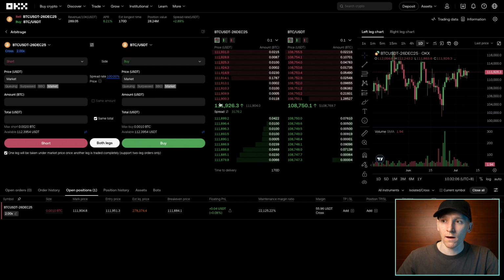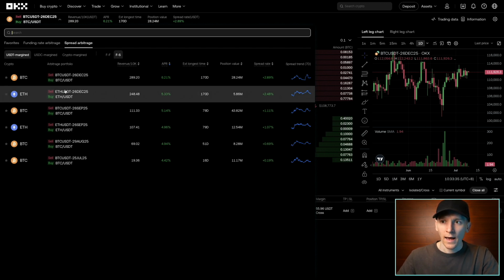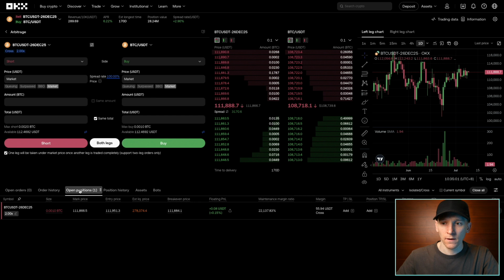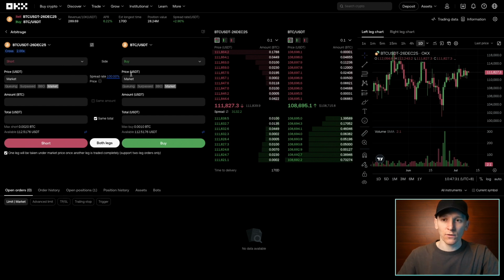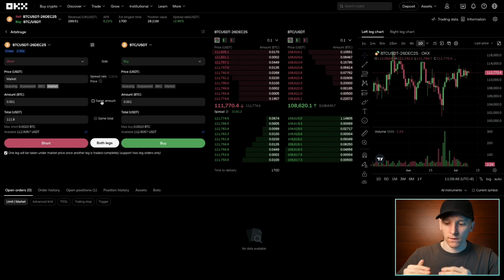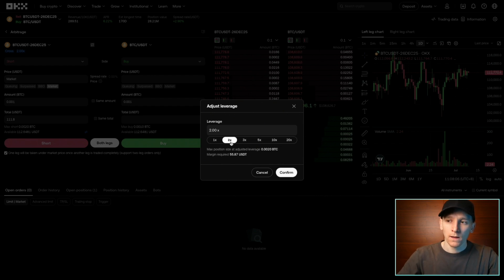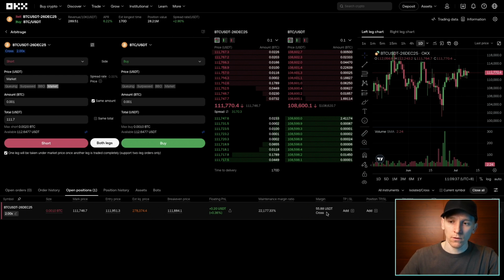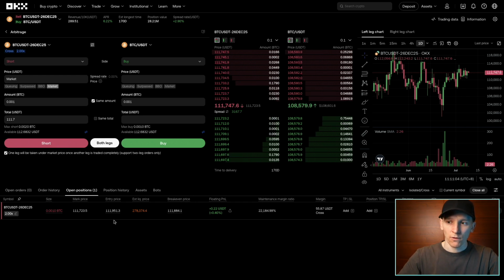OKX Spread Arbitrage Bot Tutorial (Crypto Arbitrage Strategy)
OKX futures spread arbitrage bots - crypto arbitrage bot trading

TIMESTAMPS:
0:00 OKX futures spread arbitrage tutorial
3:47 Considerations
6:12 Open the trade